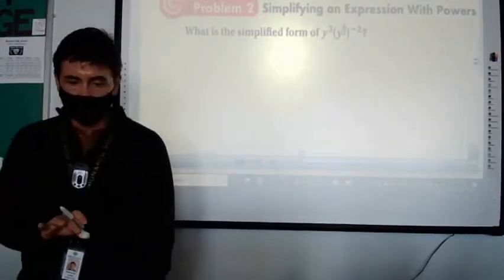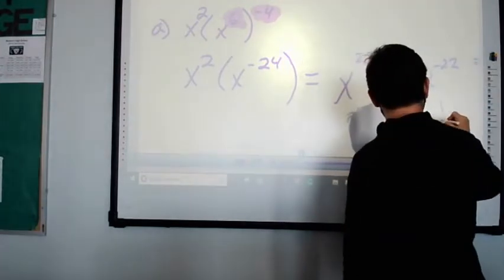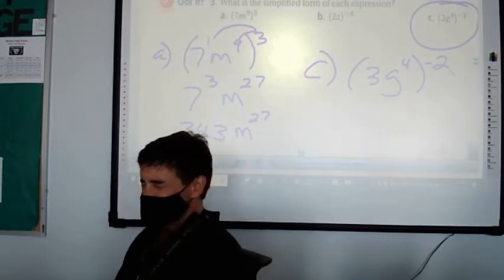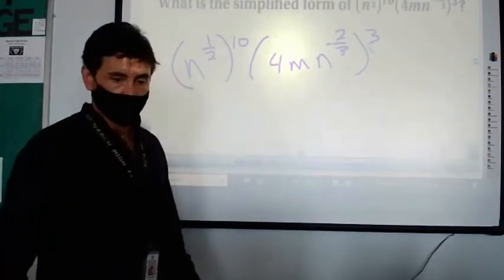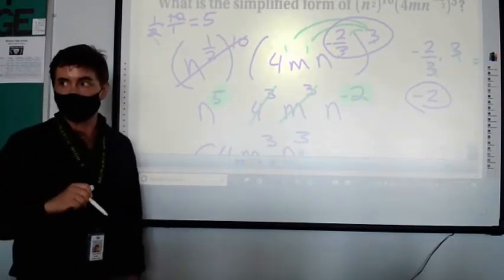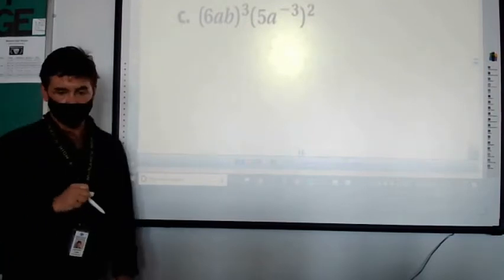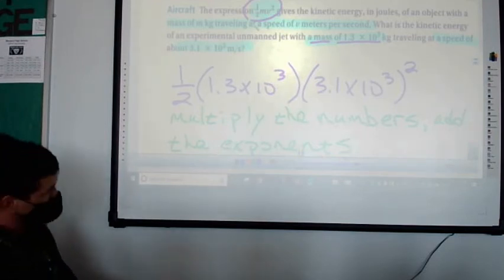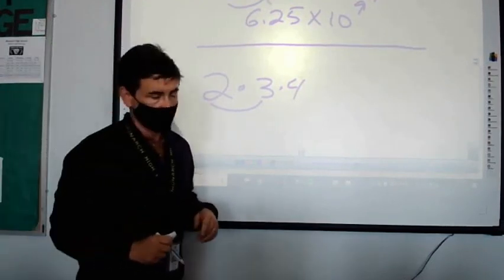7 3 More Multiplication Properties of Exponents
Algebra 1, Monarch High School, More Multiplication Properties of Exponents, Evans